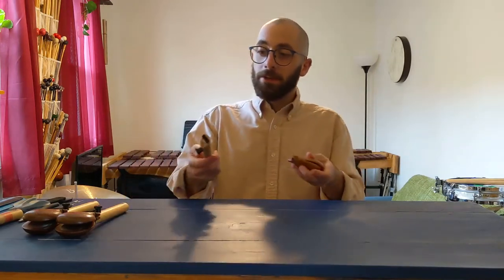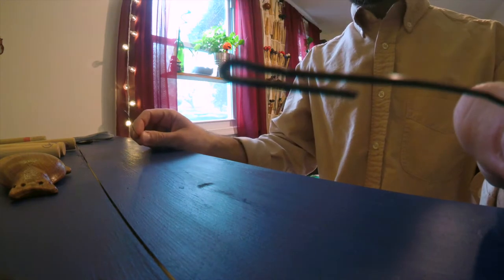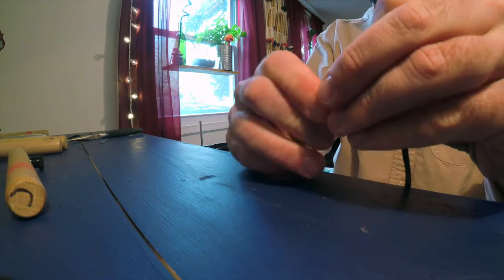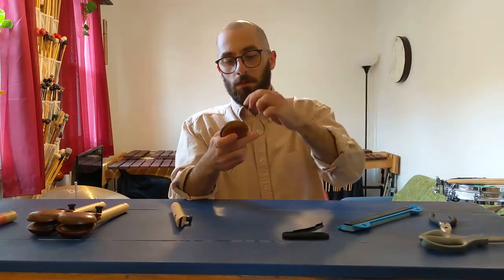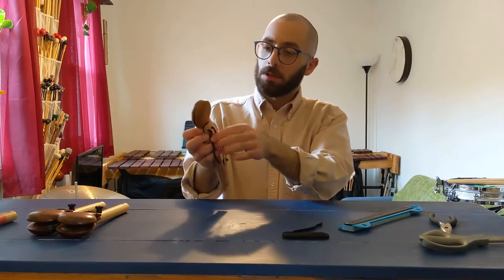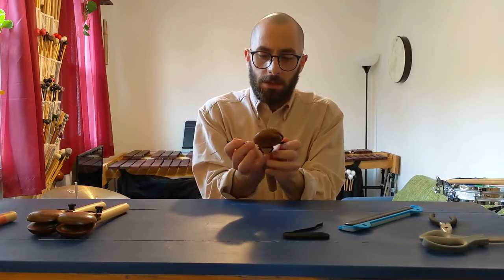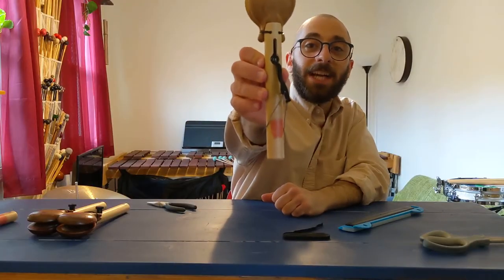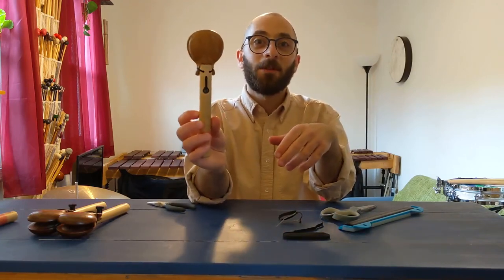how to re-string castanets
step by step guide detailing how to re-string your castanets